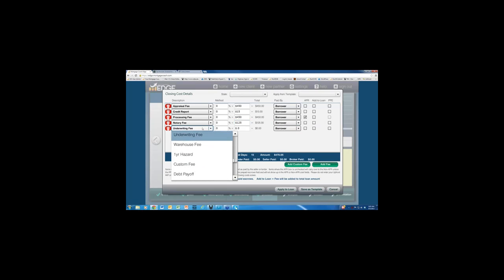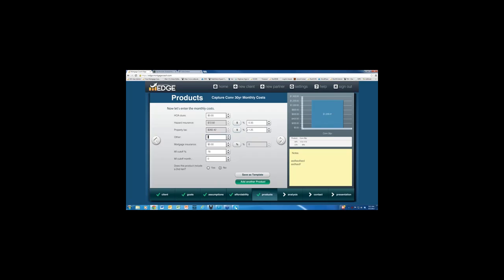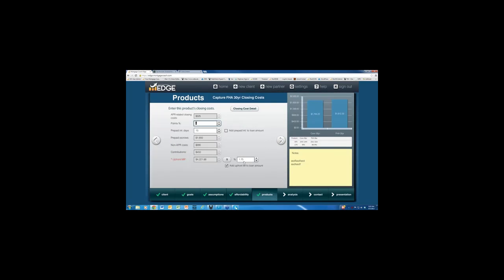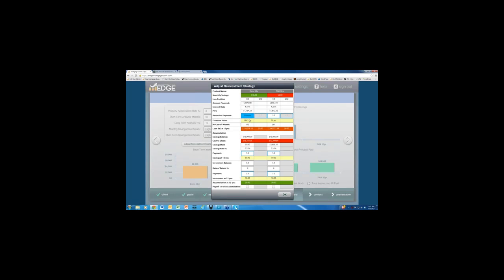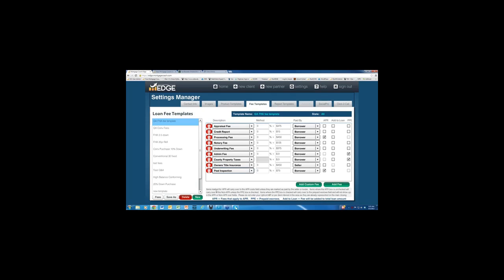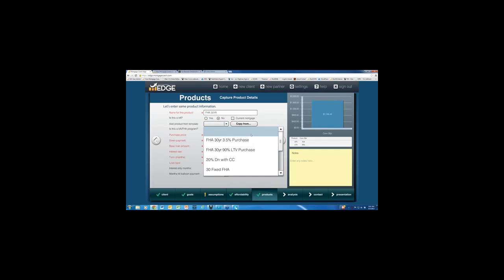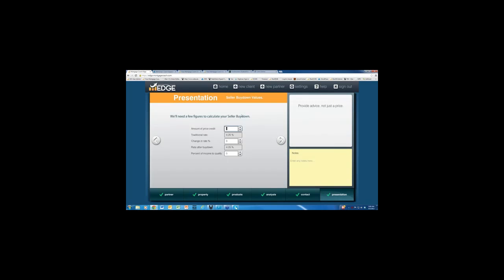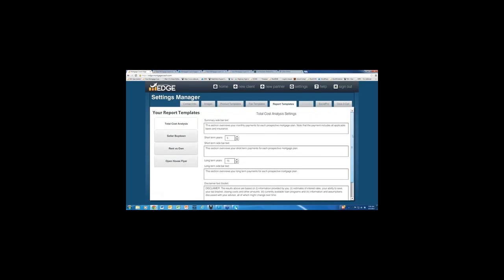9-5-13 Q&A Session with Lori Lytle "Using Product and Fee templates in EDGE"